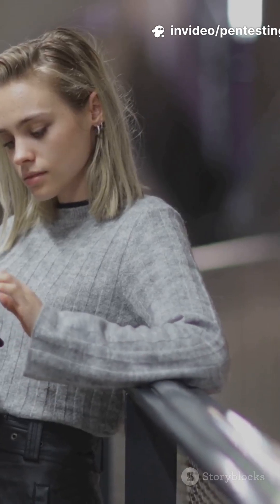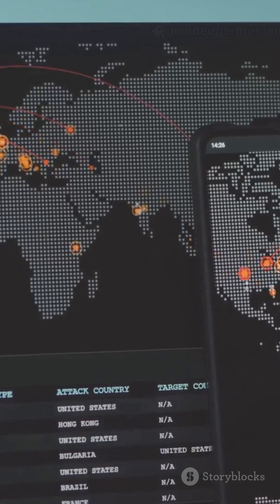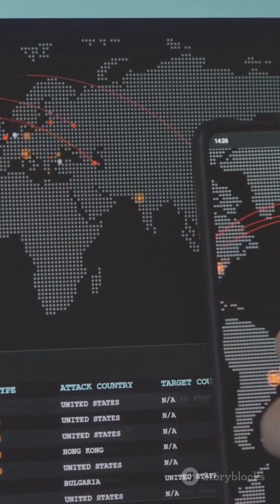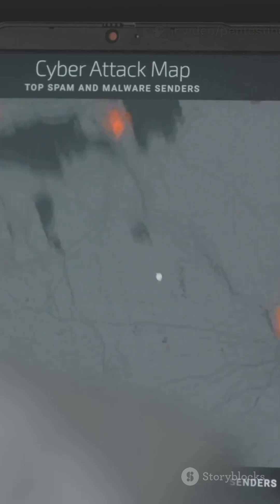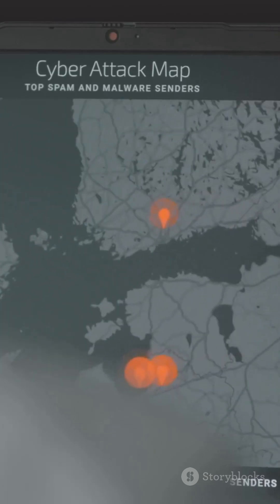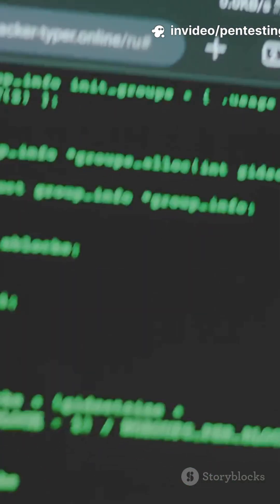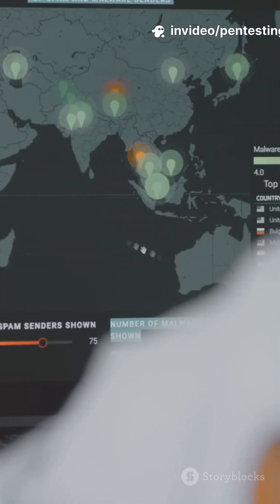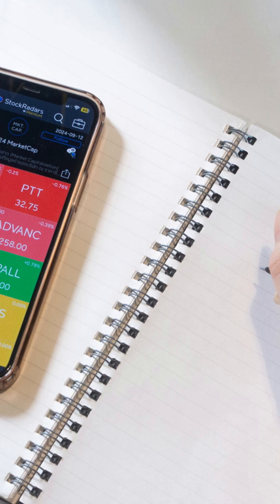10 FREE OSINT Tools You MUST Know in 2025 (Hackers Use These Daily)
Stop stalking social media — start doing real OSINT. 🧠
If you’re curious about how hackers and investigators actually find information online, this video is for you.

We’re breaking down 10 powerful, free OSINT tools that will completely change how you search, track, and investigate online in 2025.
These tools are used by cybersecurity pros, digital investigators, and ethical hackers every day — and they’re all 100% legal if used the right way.

⚡️ Tools Covered:
1️⃣ Google Dorks – Advanced search tricks for hidden results.
2️⃣ Shodan – Find connected devices and exposed networks.
3️⃣ Wayback Machine – Explore website or profile history.
4️⃣ TinEye – Reverse image search that finds the source.
5️⃣ Have I Been Pwned – Check for leaked or breached emails.
6️⃣ Maltego CE – Visual mapping of digital connections.
7️⃣ Spiderfoot – Automated recon & data collection.
8️⃣ Social Searcher – Track real-time mentions & profiles.
9️⃣ Recon-ng – Modular command-line OSINT framework.
🔟 OSINT Framework – Organized map to 100s of free tools.

💡 Pro Tip:
Combine these tools strategically and document your sources — it’s how pros uncover digital footprints fast.

🎯 Why You Should Watch:
✔️ Build real-world OSINT & cybersecurity skills
✔️ Learn how to gather intel like a professional
✔️ Perfect for beginners, students, and ethical hackers

🔥 Don’t forget:
✅ Save this short for your next investigation

KingTech — Your Cybersecurity Power Channel ⚡